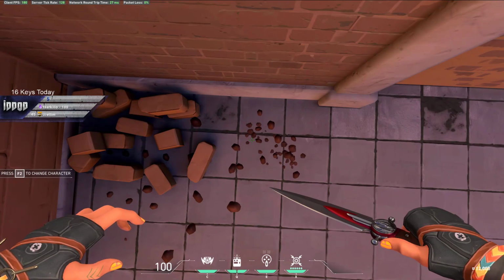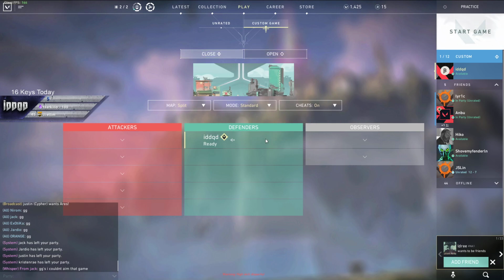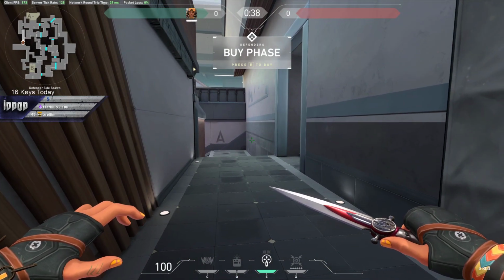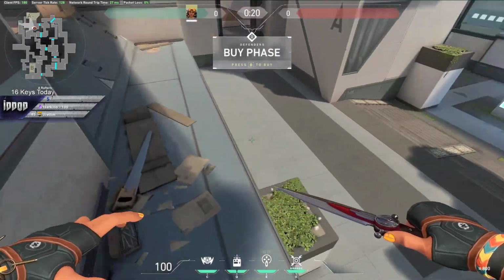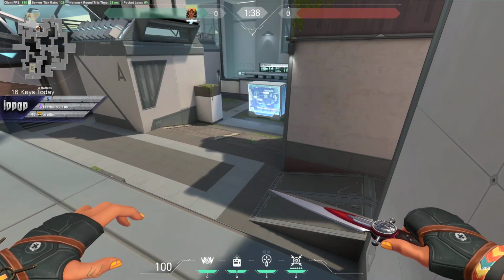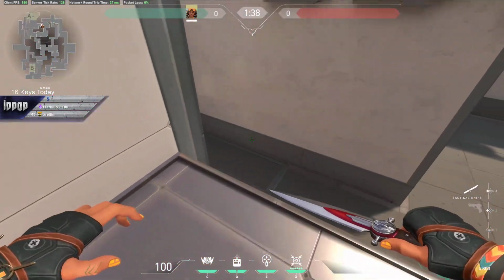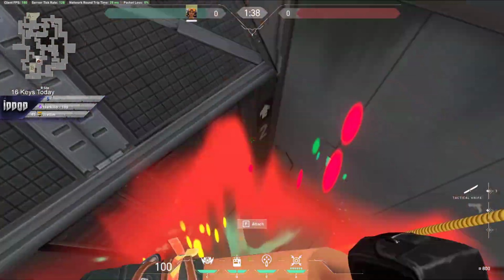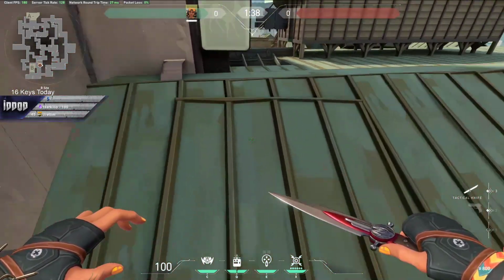Valorant Raze Satchel Tips | Educational